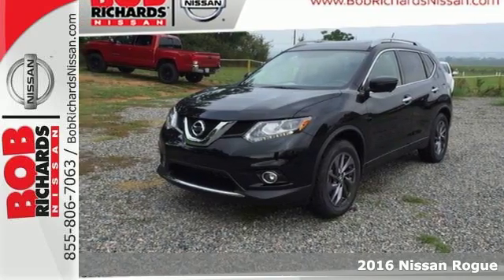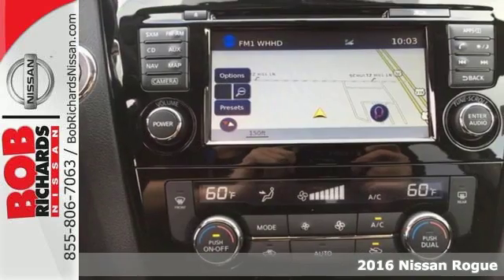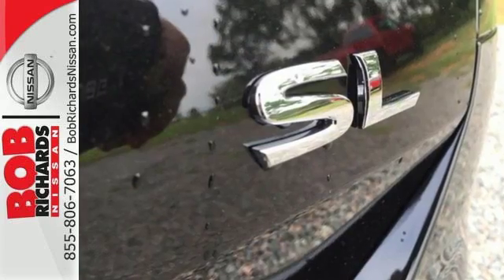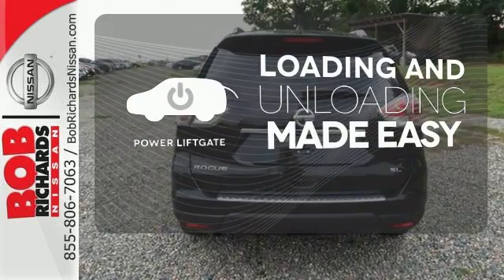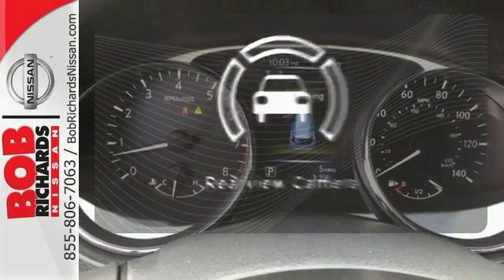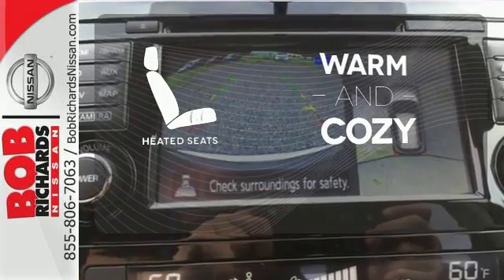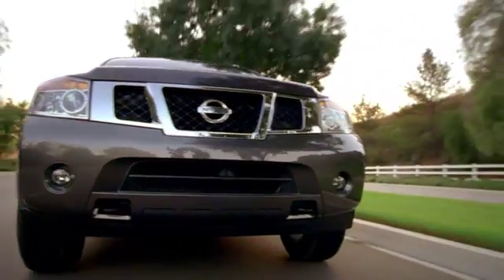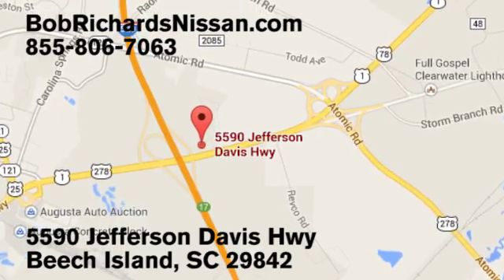New 2016 Nissan Rogue Augusta Aiken, SC #727700 - SOLD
Year: 2016
Make: Nissan
Model: Rogue
Trim: SL
Engine: 2.5L DOHC 16-Valve I4 Engine
Transmission: Automatic
Color: Magnetic Black
Interior: G/CHARCOAL
Stock #: 727700
VIN: KNMAT2MT5GP727700
This outstanding example of a 2016 Nissan Rogue SL is offered by Bob Richards Nissan. This Nissan includes: MAGNETIC BLACK [N10] AUTO DIMMING INSIDE MIRROR [B93] CHROME REAR BUMPER PROTECTOR (PIO) [L92] FLOOR MATS CHARCOAL, LEATHER-APPOINTED SEAT TRIM [C03] 50 STATE EMISSIONS [B92] SPLASH GUARDS (PIO) *Note - For third party subscriptions or services, please contact the dealer for more information.* Want more room? Want more style? This Nissan Rogue is the vehicle for you. Everyone hates the gas pump. Skip a few gas stations with this super fuel efficient NissanRogue. You could keep looking, but why? You've found the perfect vehicle right here.

Address:
5590 Jefferson Davis Hwy